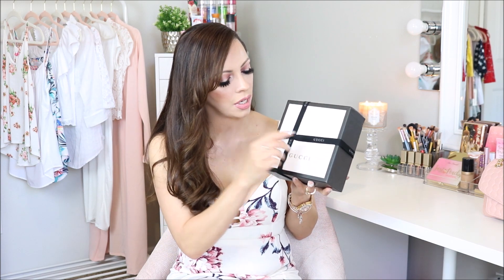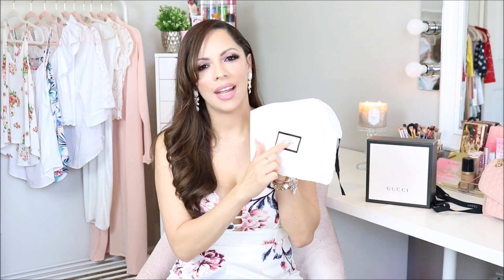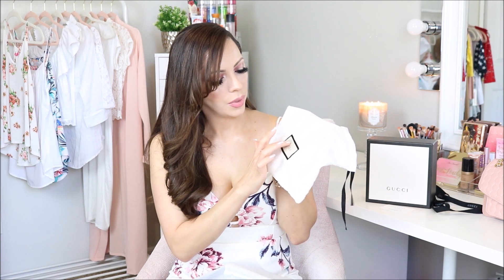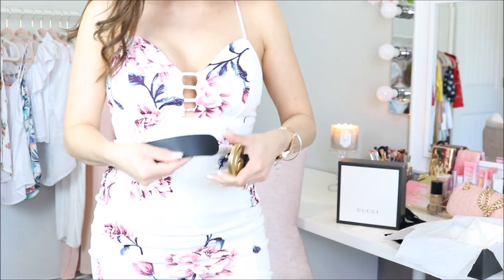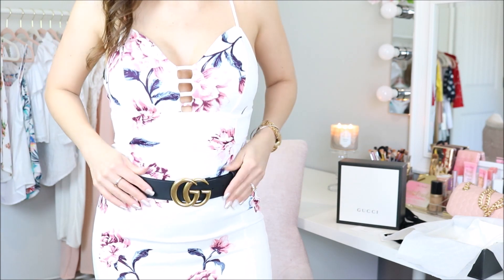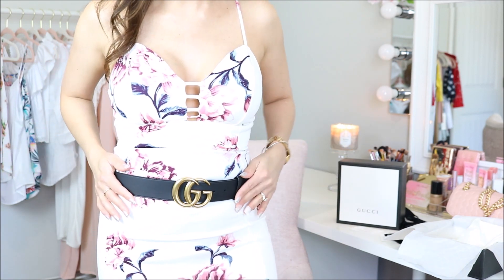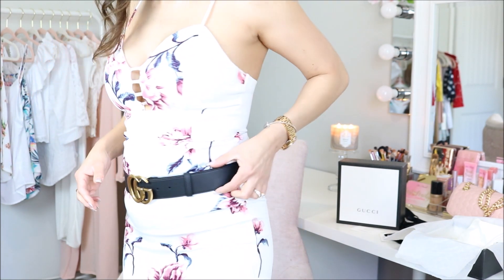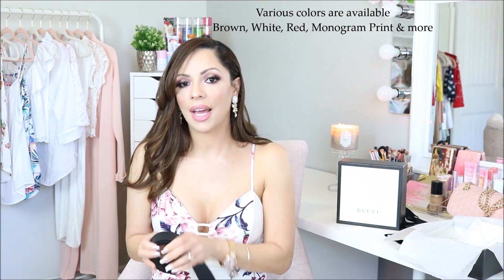Gucci Marmont Belt | Unboxing & Review | Worth the splurge?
Thumbs up for more luxury item reviews.